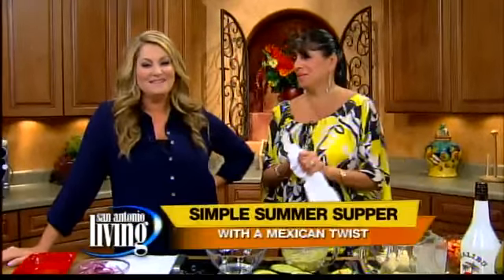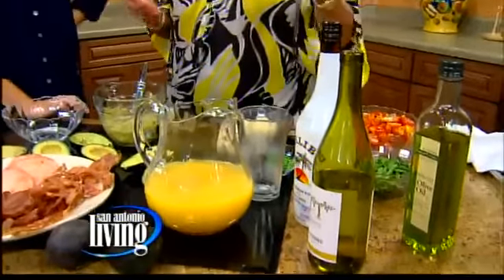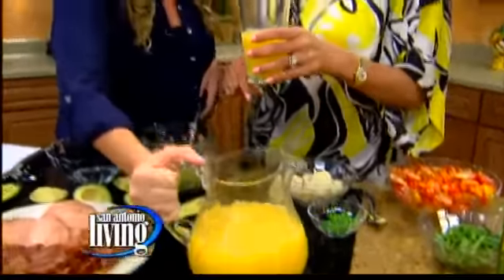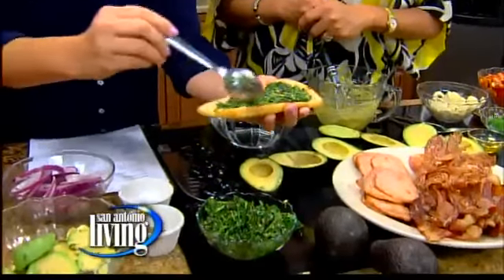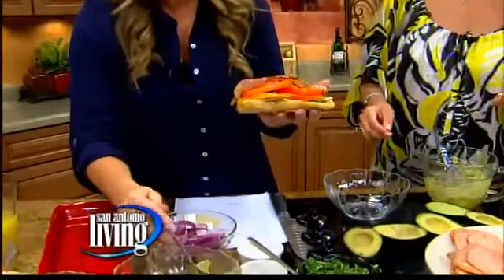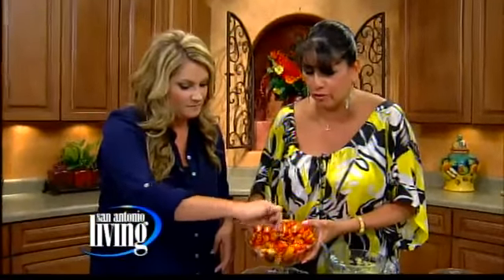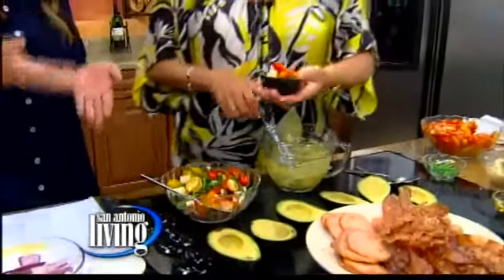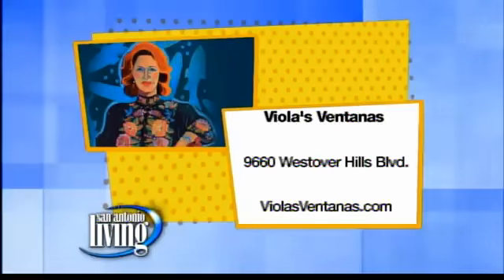Sizzling Summer Sammys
New Frontiers Charter School is an unique school.  Dont let the name charter fool
you, its free to the public.

This school is open to everyone from kinder through
eighth grade.  New Frontiers has been
open for 15yrs. They are extremely proud of their college program.

Nationally high school students who go to college
end up getting into about 30,000 in debt. The New Frontier program offers early
college credits with students starting in the eighth grade all the way through
high school. The students would be graduating high school with an Associates
degree, all for free.

New Frontiers Charter School

4018 S. Presa

NewFrontiersCharter.org

 (210)
533-3655